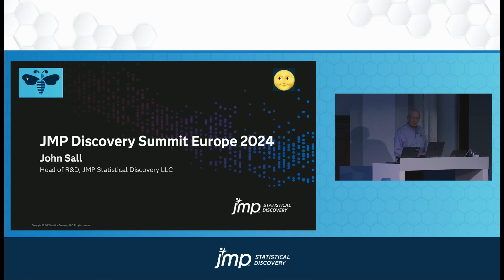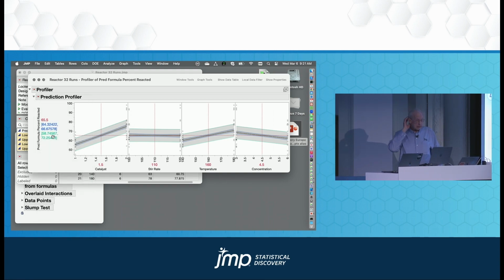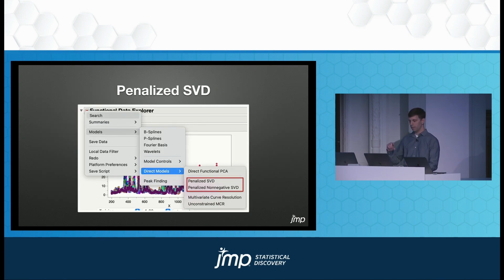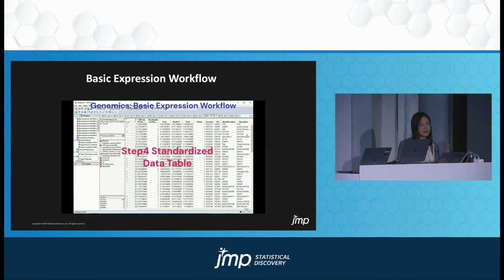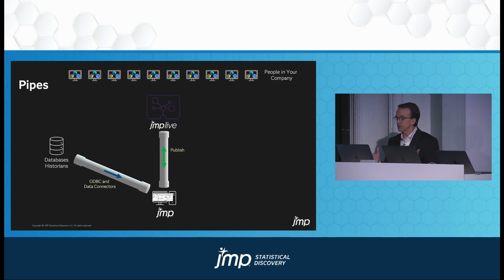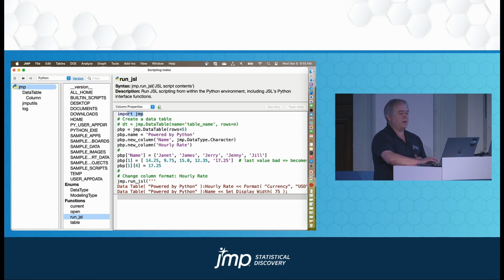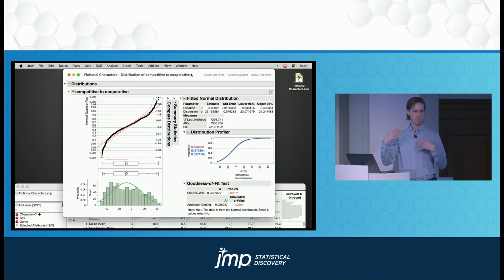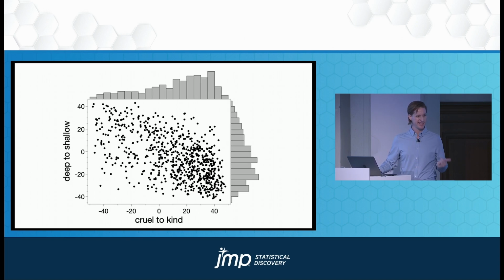JMP18 中的峰值